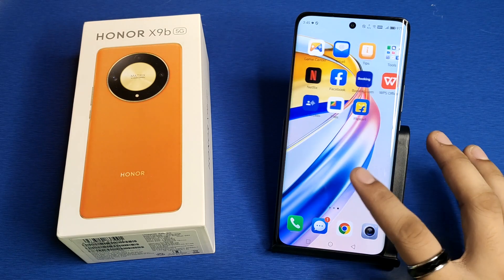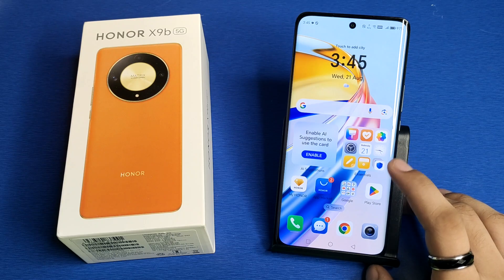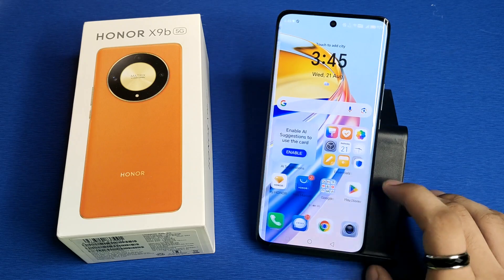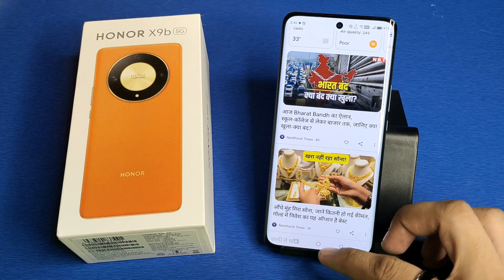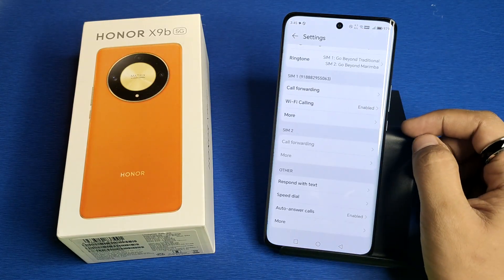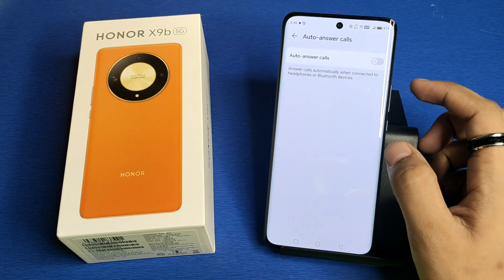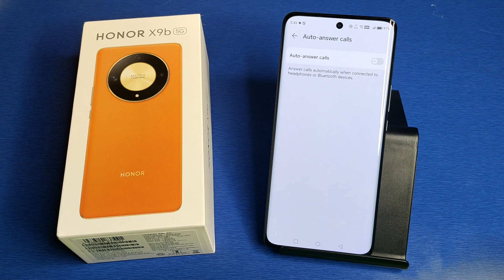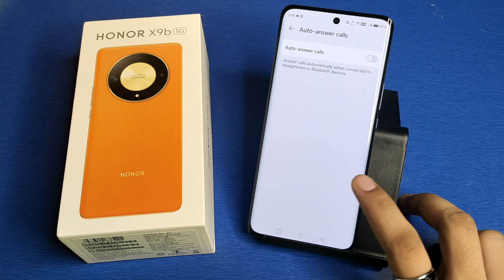HONOR X9b 5G - Auto Receive Call when connected bluetooth device on off Shortcut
HONOR X9b 5G - Auto Receive Call when connected bluetooth device on off

bluetooth automatic call receive off
oneplus
auto call answer - auto ear pickup
auto answer call bluetooth oneplus
bluetooth automatic call receive vivo
auto answer call bluetooth vivo
bluetooth automatic call receive
realme
bluetooth auto call receive oppo
bluetooth auto call receive off
setting
bluetooth headphones automatic call
receive off
tamil
samsung
auto-answer call bluetooth iphone
devices